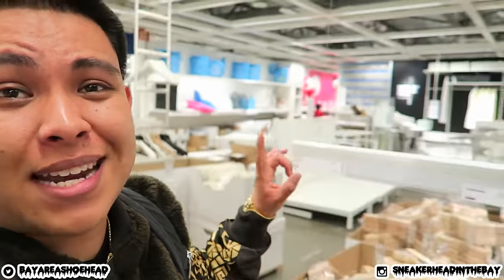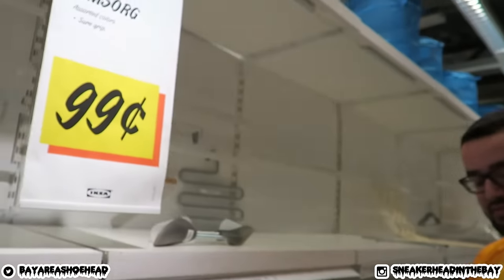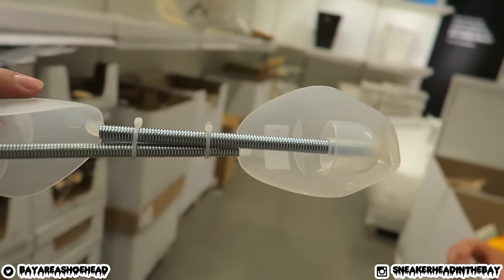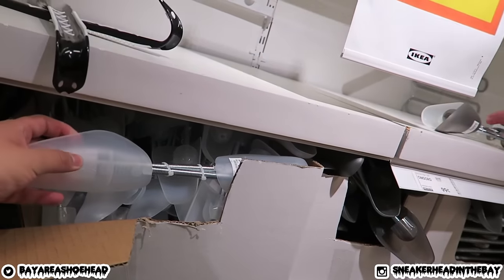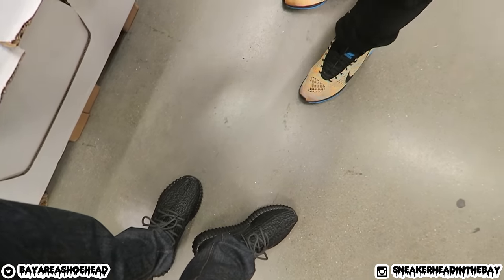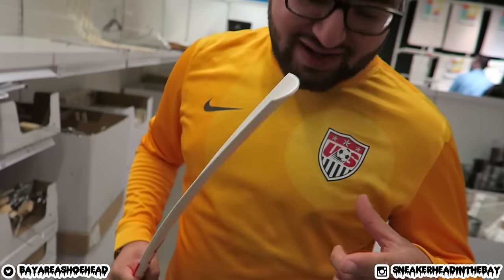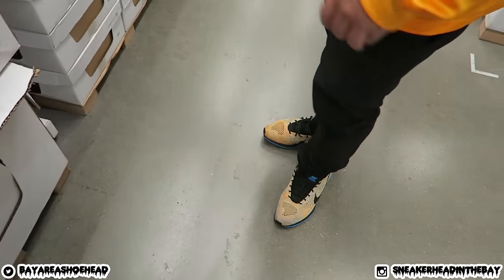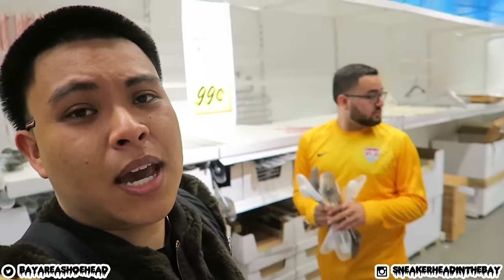WHERE TO BUY SHOE TREES FOR THE LOW LOW!!!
No Ikea around you?
(Prices will be slightly inflated since Ikea doesn't sell them online.)

CLOTHING/SNEAKER SPECIALS!